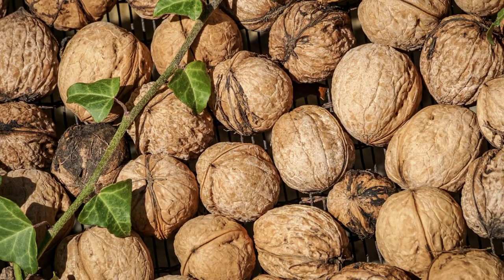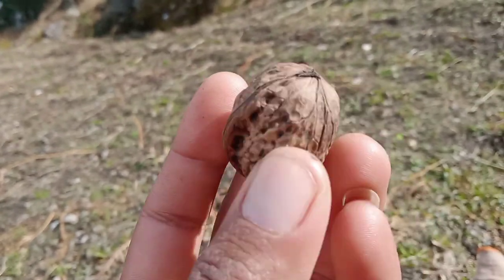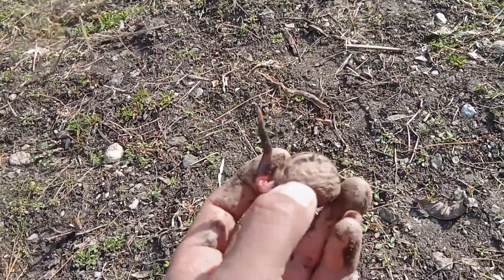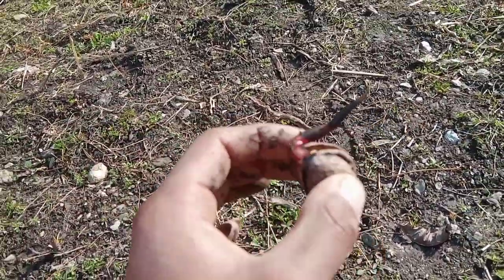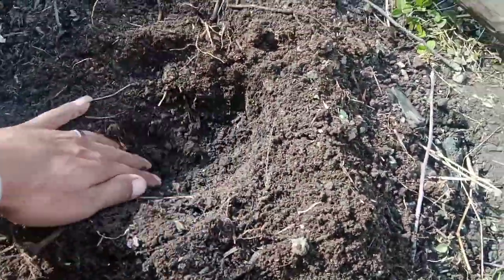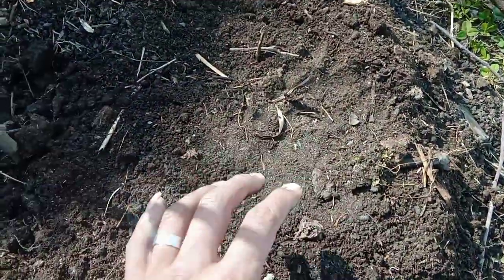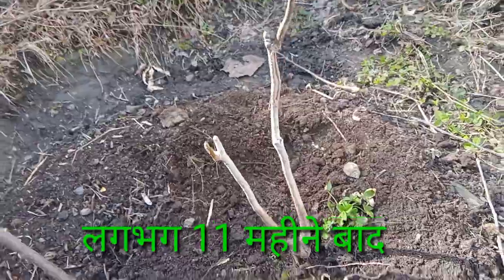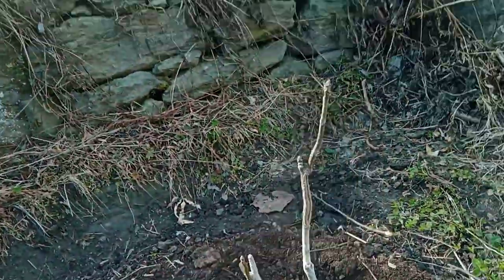अखरोट से पेड़ तैयार करना सीखो हिंदी में बोहोत आसान है।How to prepare walnut tree 🌴 professional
How to prepare walnut tree 🌴
how to use walnut?
Walnut video
new 🆕 video
अखरोट का पेड़ उगाने का सही तरीका ।
अखरोट का पेड़ लगाना सीखो
अखरोट का पेड़ केसे उगाते है?
अखरोट वीडियो
अखरोट

पहली साल फल देने वाली कलम करना सीखो ।
वीडियो का link नीचे दिया गया है देख लो 😊💯

दोस्तो अगर आपको कीसी और टॉपिक पर वीडियो चाहिए तो हमे कॉमेंट मैं बता सकते हो ।

Thanks ❤for visiting discretion ☑️
धन्यवाद